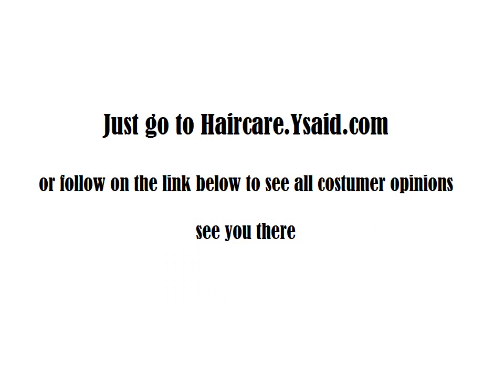GROH Ergo Boost Hair and Scalp Duo. Is GROH Ergo Boost Hair and Scalp Duo right for you?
GROH Ergo Boost Hair and Scalp Duo Features

Key science: Vitamin D2 (Ergocalciferol), Antioxidant Ergothioneine
Vegan Vitamin D Enrichment Patent
Nourishes Scalp
Thickens and strengthens hair
Source: Pure Blend of Six Mushrooms

GROH Ergo Boost Hair and Scalp Duo Description

The GROH Ergo Boost Hair and Scalp Duo offers complete care for your hair and scalp from the inside out, helping to reduce inflammation and nourishment at a cellular level.

Replenishing Supplement: Ultra-potent, all-natural supplement offers nutritional support for cellular health for stronger skin, hair, scalp, nails, and lashes.* Rich in antioxidants and bionutrients, this formula replenishes the body’s essential building blocks and supports a healthy immune system. Ergo BoostTM Complex is a synergic blend of rich bionutrients unlocked from within plant biology through a patented light purification process to naturally enhance nutrient capacity. Fast absorbing and targeted, this complex delivers a high-potency dose of micronutrients to super-charge, strengthen, and repair.

Conditioning Treatment: Hydrating and smoothing formulation replenishes hair and nourishes scalp. A rich blend of pure essential oils – Argan Oil (infused with organic vitamin D2), Rosemary, Lemon Peel, Lavender, and Sweet Almond Oil – work together to hydrate and smooth, while the antioxidant-rich Ergo Boost Complex delivers potent micronutrients to both hair and scalp to recharge and protect them from daily stresses and future damage. Targeted delivery of essential nutrients activates cellular regeneration to encourage hair growth and repair for thicker, shinier, healthier-looking hair.